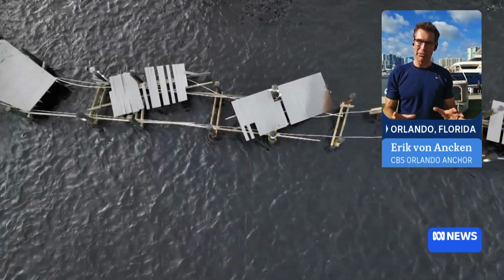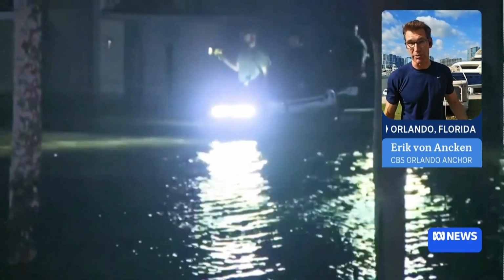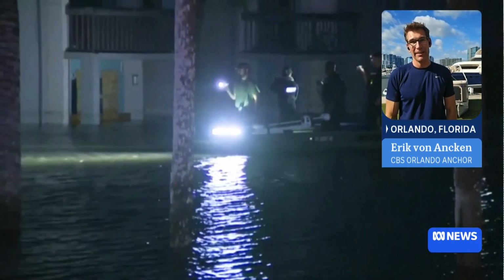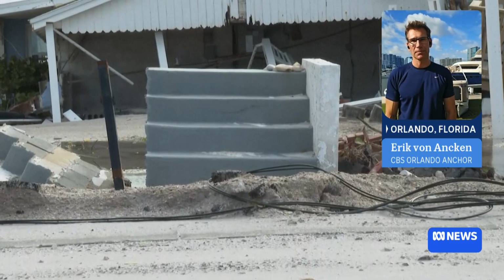Hurricane Milton: Storm surge as high as 15 feet | ABC NEWS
CBS Orlando anchor Erik von Ancken explains what it was like reporting from the eye of Hurricane Milton.

Erik was reporting live as the hurricane made landfall on Florida’s gulf coast in Sarasota.